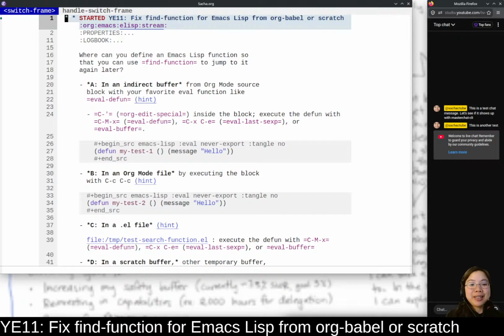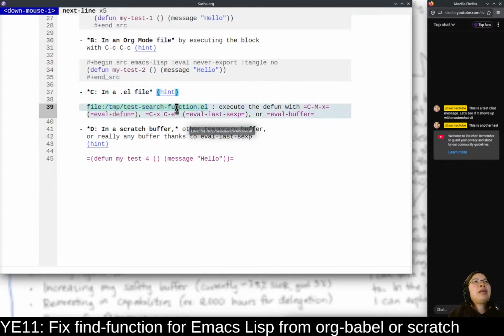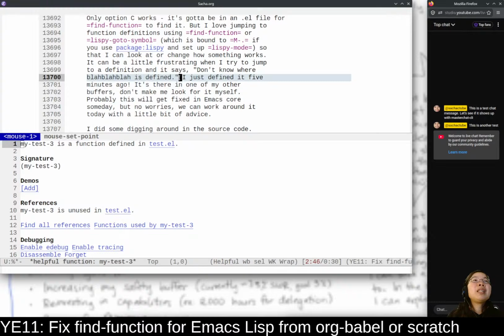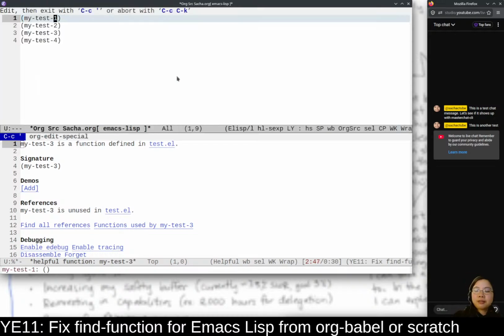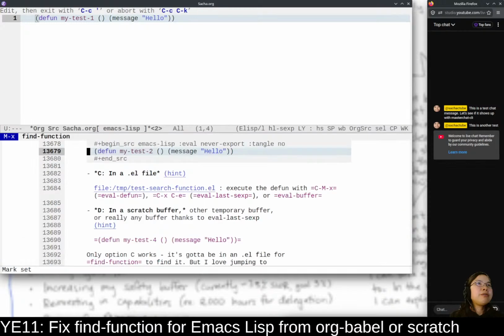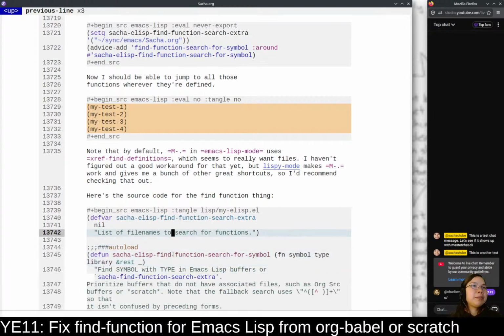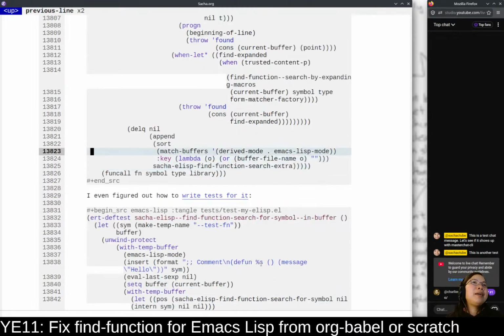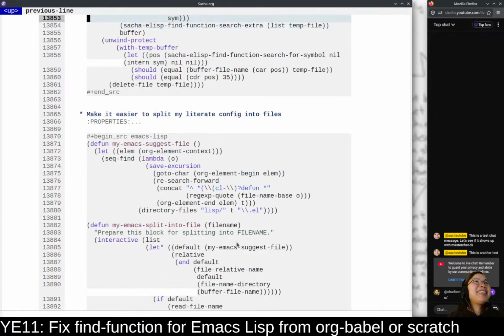Yay Emacs 11: Fix find-function for Emacs Lisp from org-babel or scratch